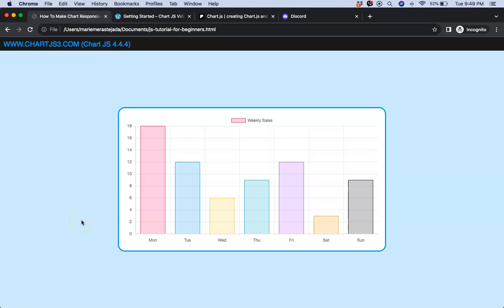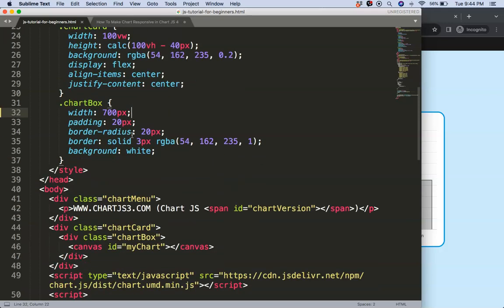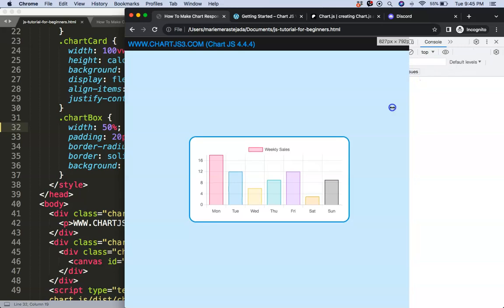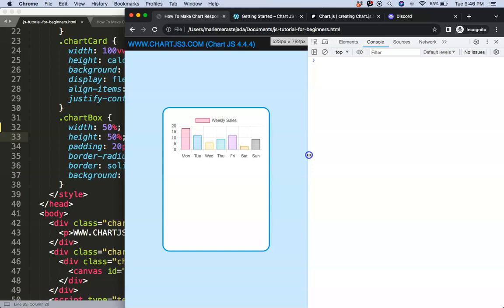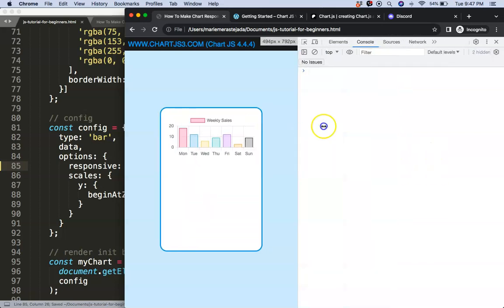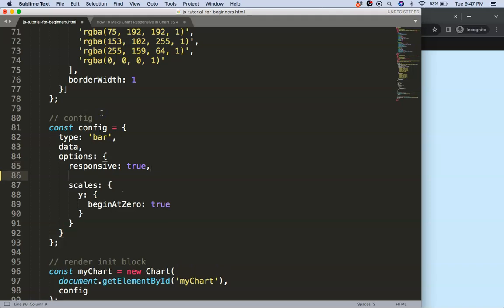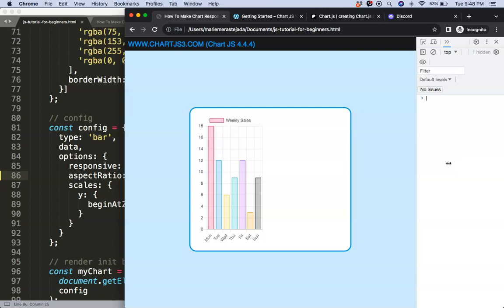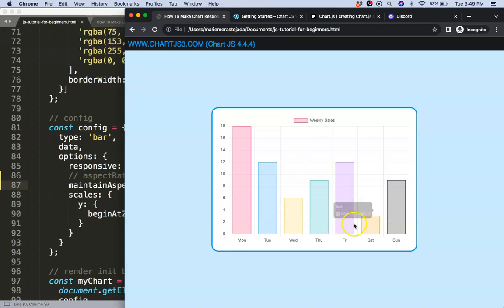How To Make Chart Responsive in Chart JS 4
In this video we will explore how to make chart responsive in chart js 4.

▬ Materials/References  ▬▬▬▬▬▬▬▬▬▬

Chart JS Dashboard Series:
👍 Most Liked Video Series:

▬ About Us  ▬▬▬▬▬▬▬▬▬▬▬▬